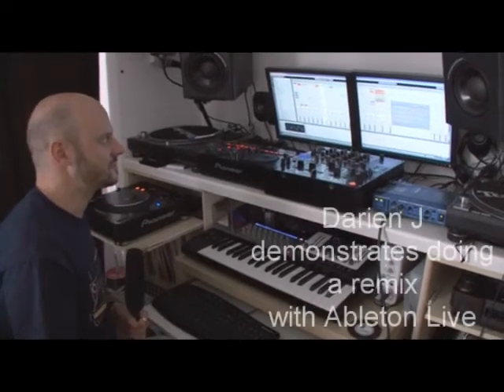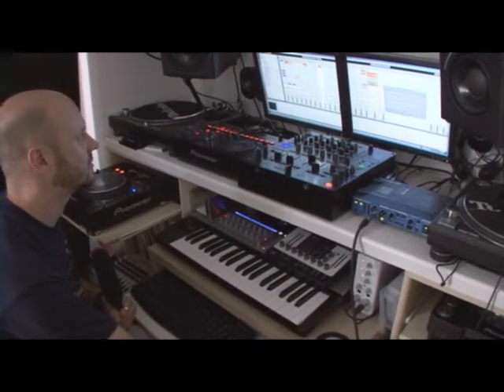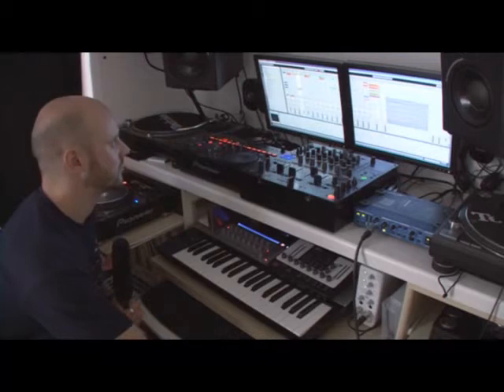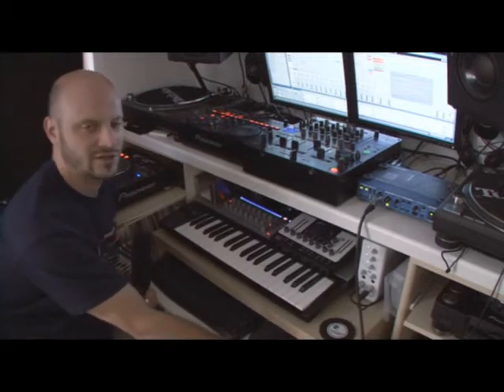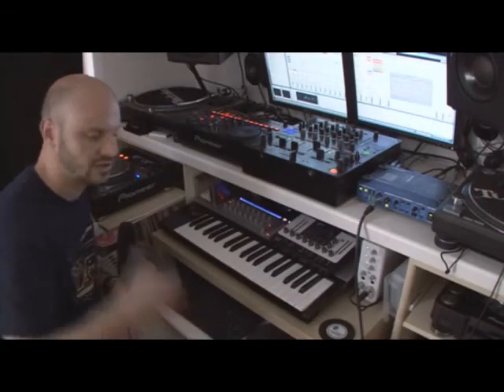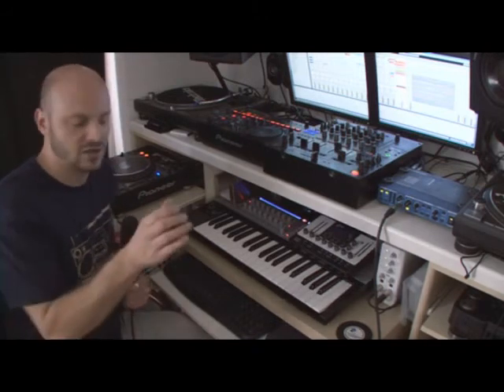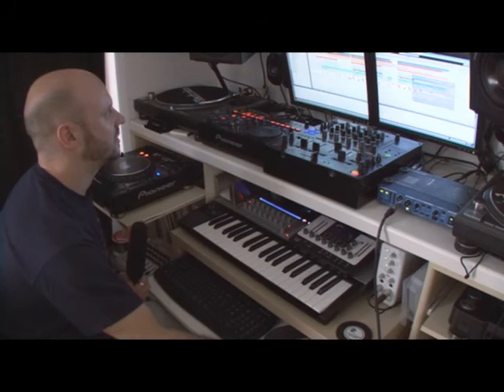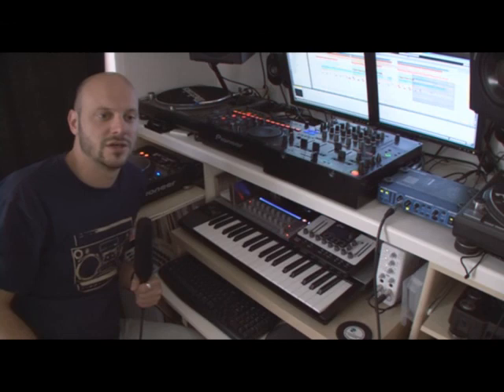Darien J Making A Track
DJ/Producer Darien J shows how he goes about constructing a track using Ableton Live.